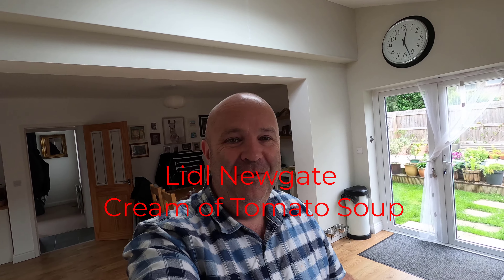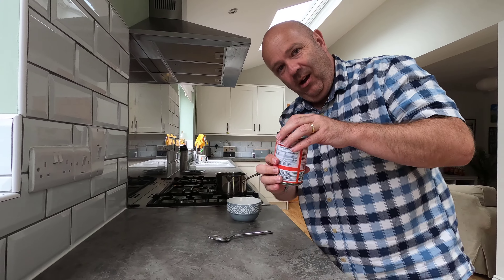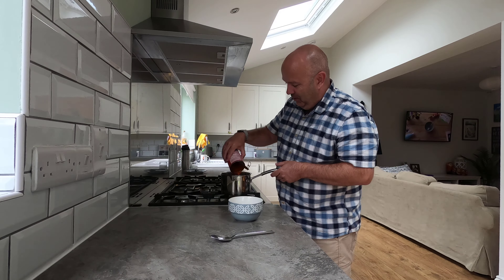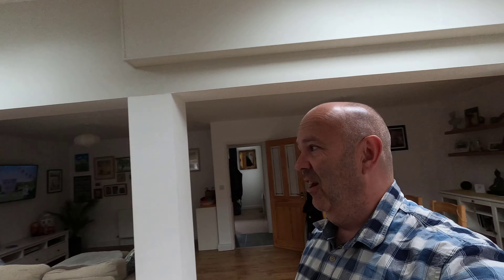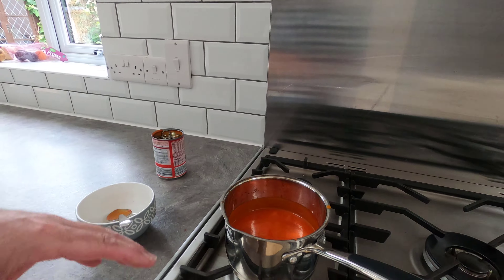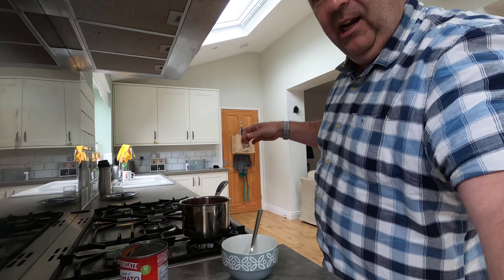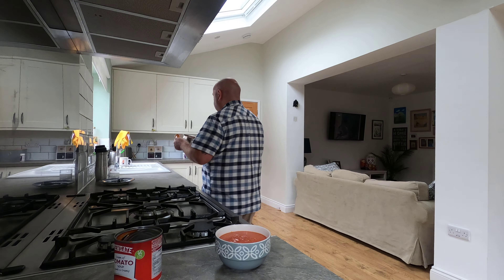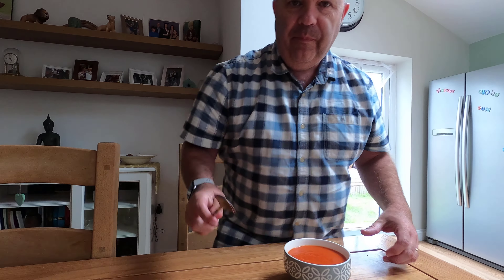Lidl Newgate Tomato Soup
This is a little review video of Lidl Newgate Tomato Soup. This is the first time that I have tried this and it is not too bad